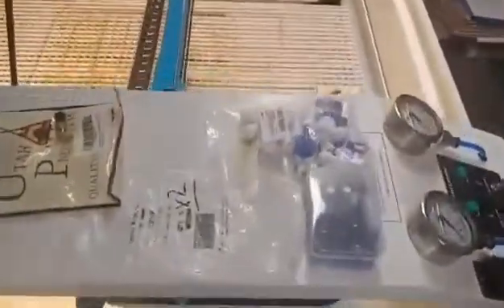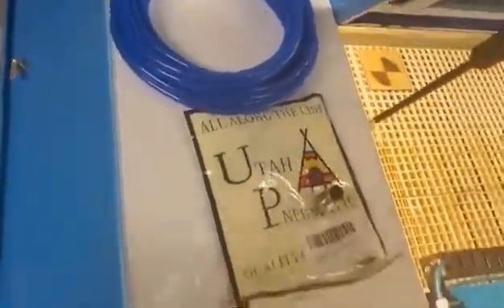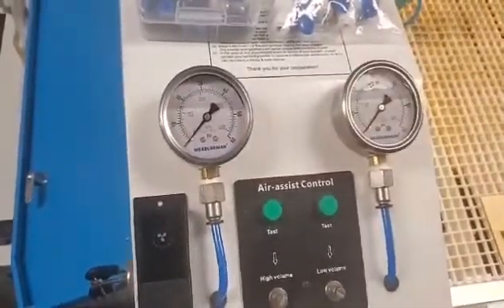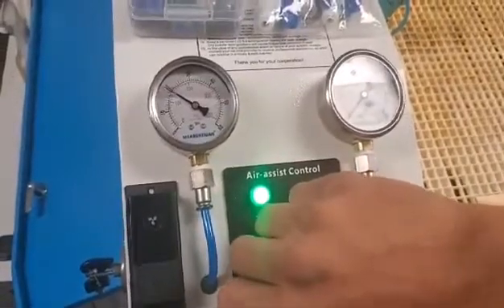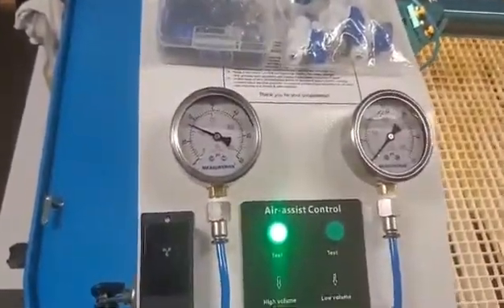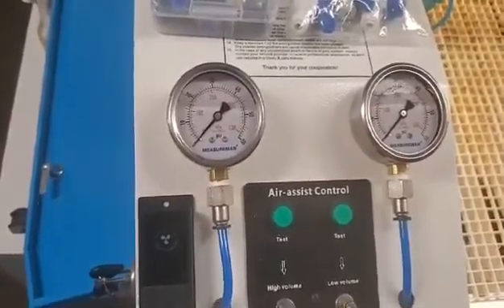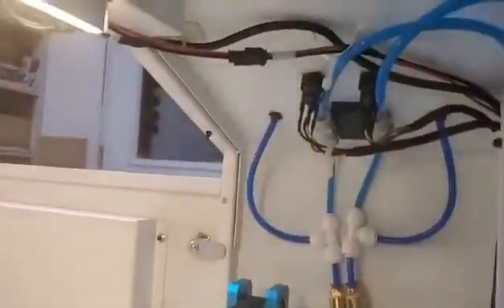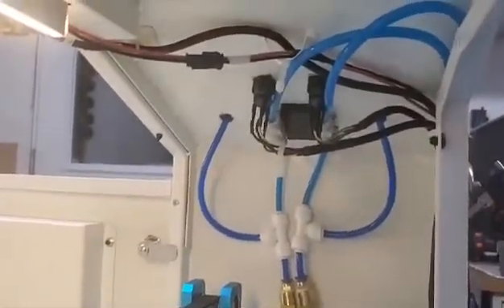Gary Wiant Air Assist Gauges